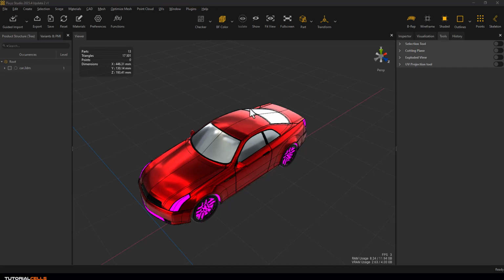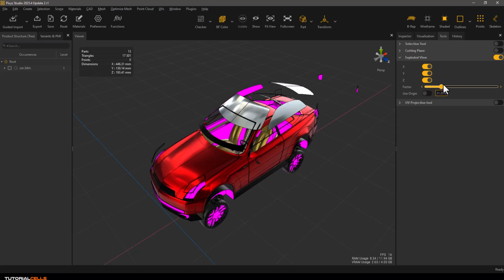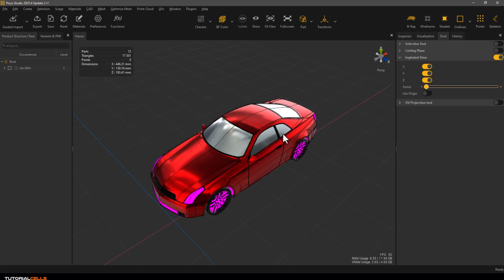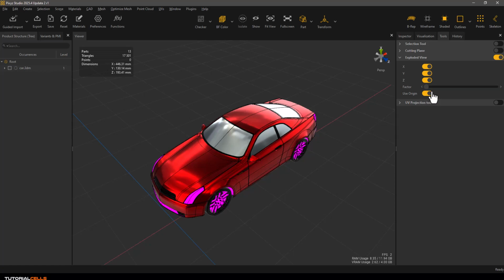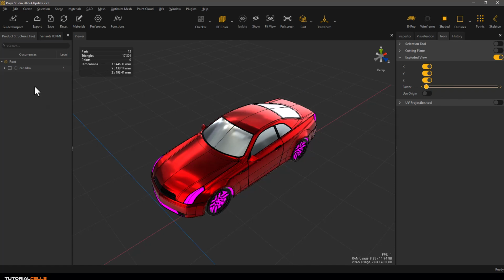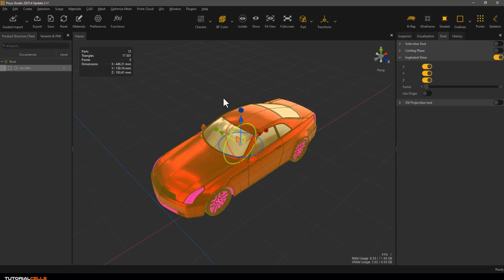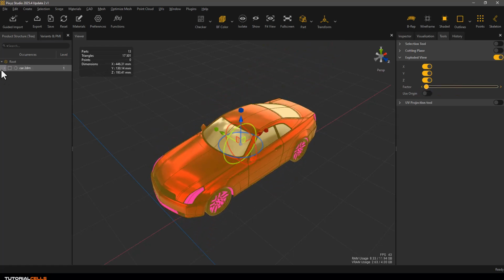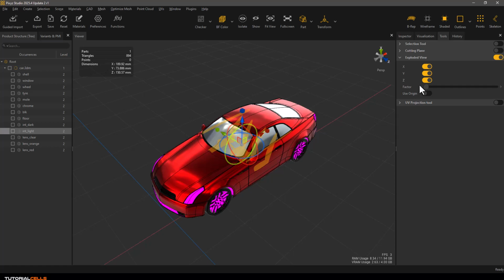016 Exploded View in pixyz studio